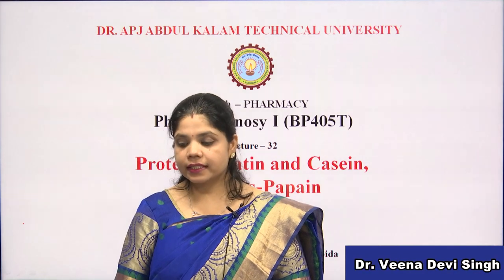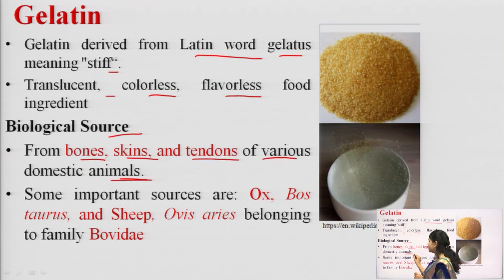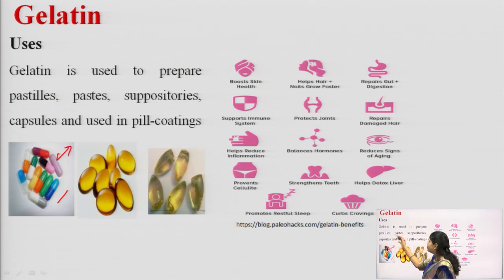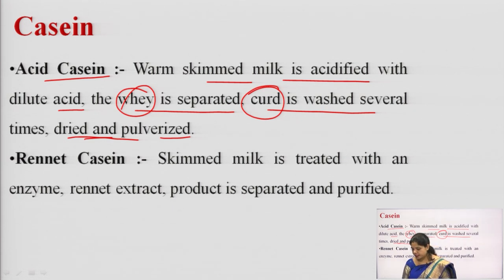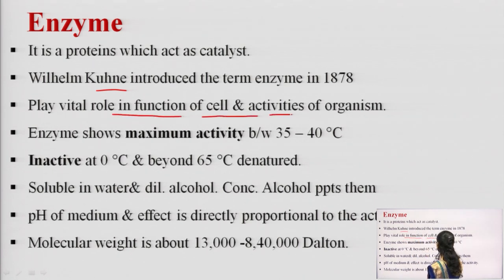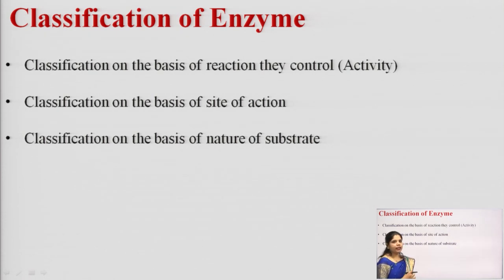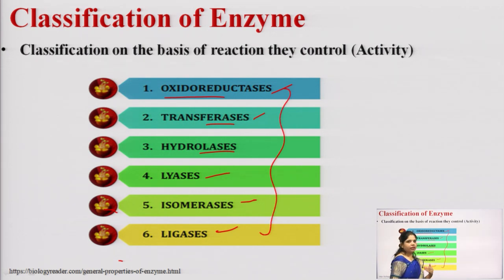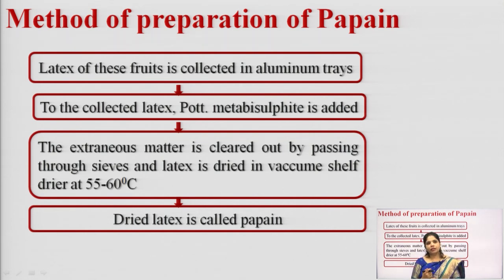Pharmacognosy-I | Protein-Gelatin and Casein, Enzymes-Papain | AKTU Digital Education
Pharmacognosy-I | Protein-Gelatin and Casein, Enzymes-Papain |